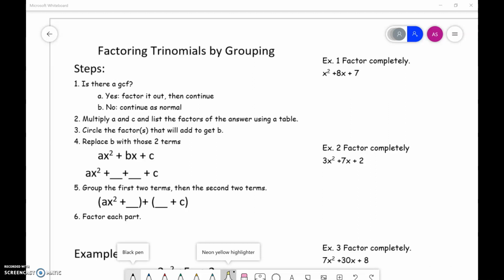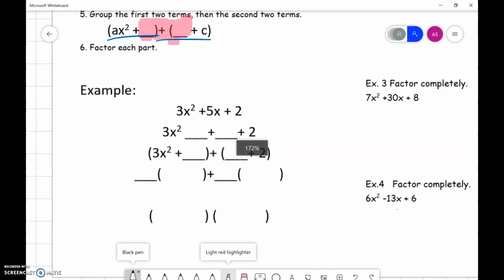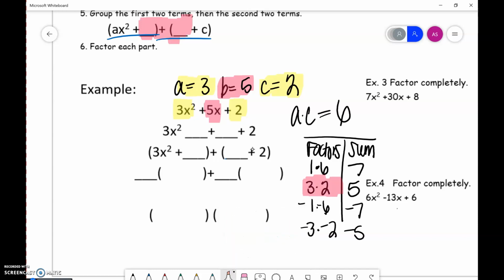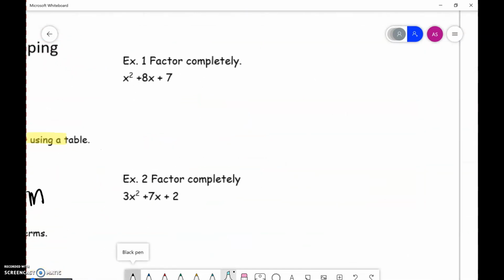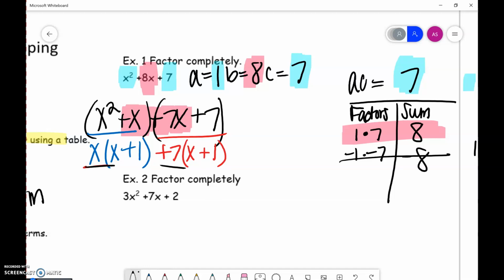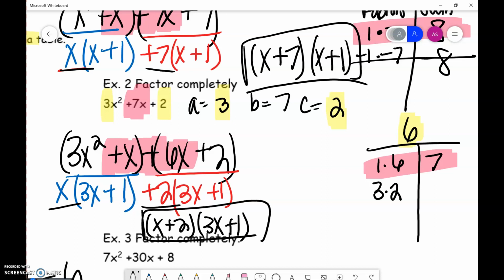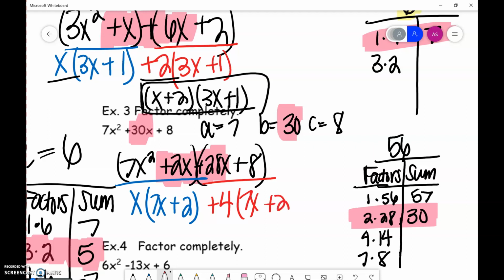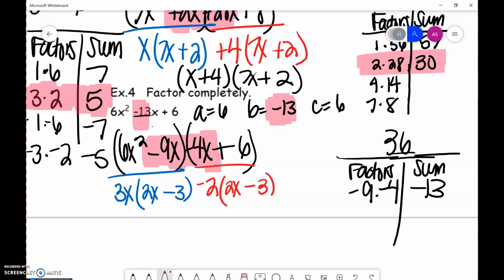Factoring Trinomials by Grouping